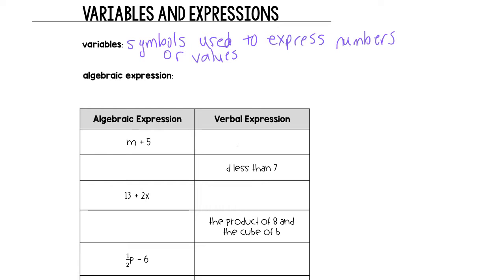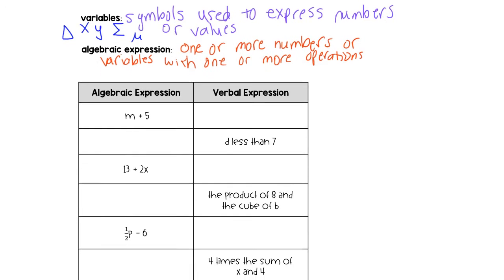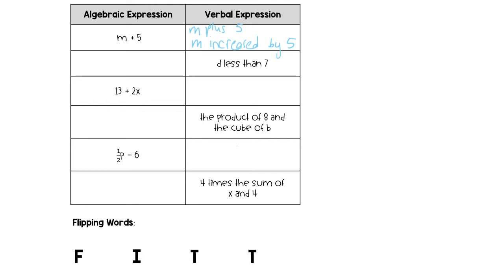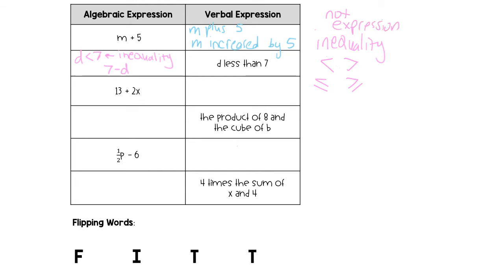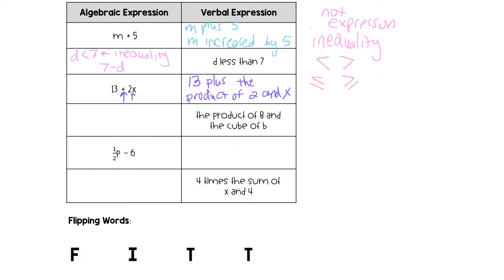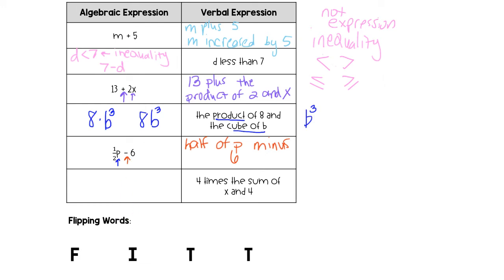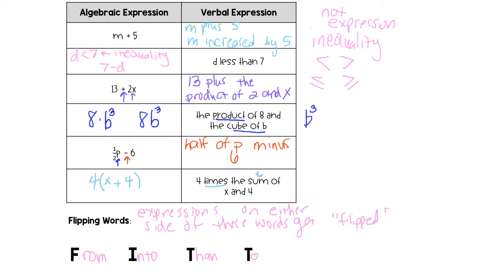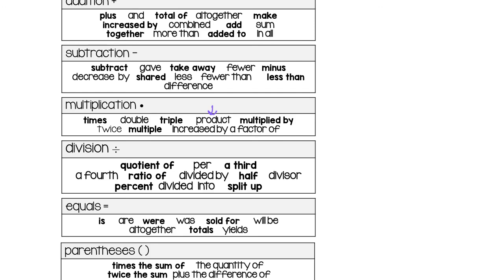A1A Variables and Expressions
Algebra 1A Variables and Expressions